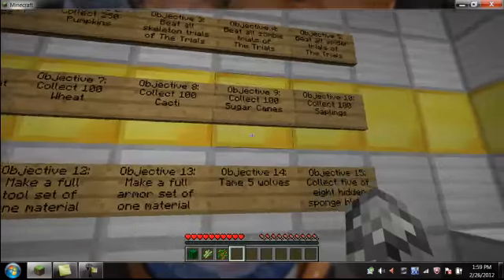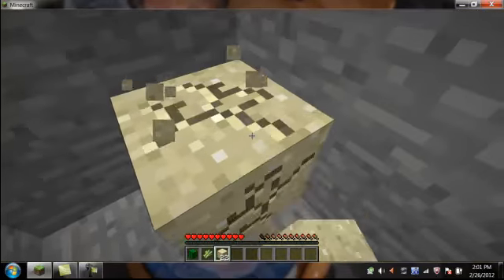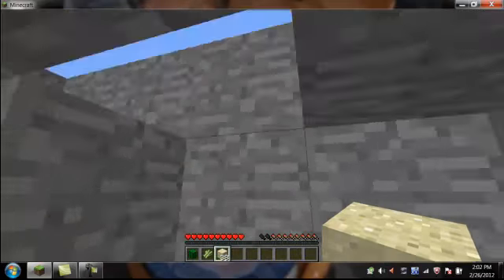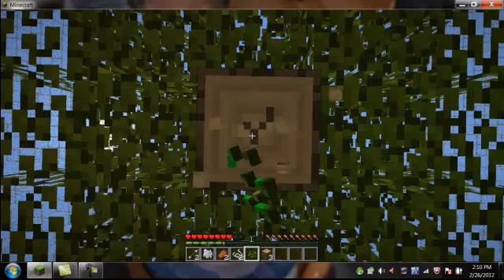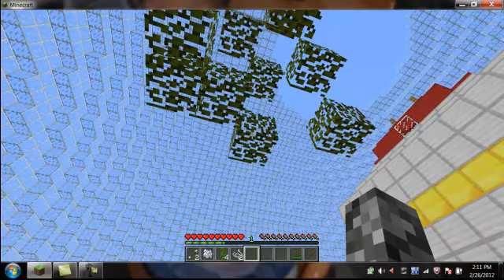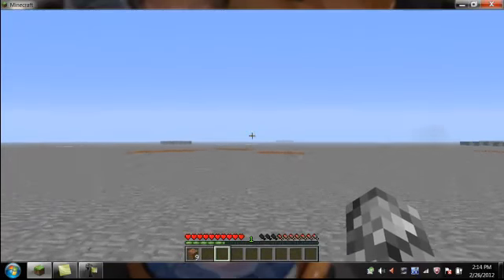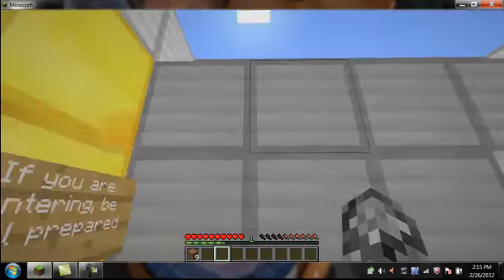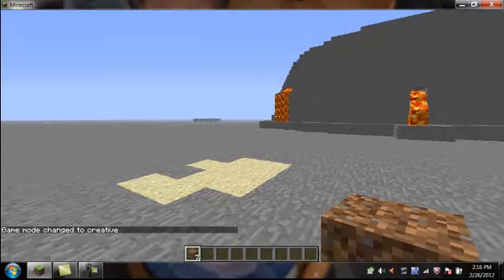moon craft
moon